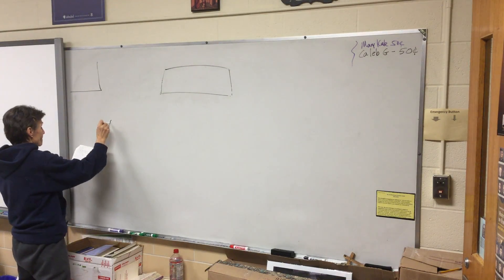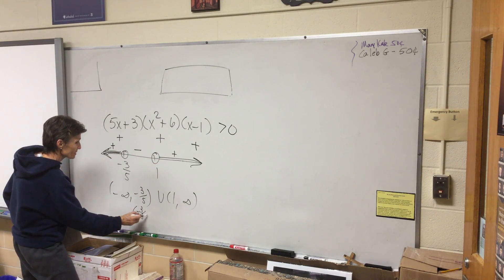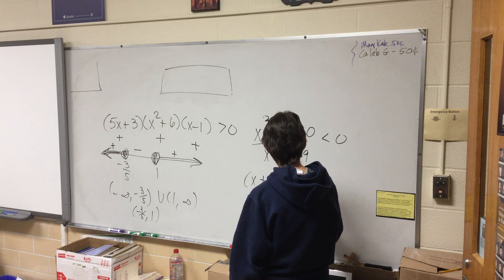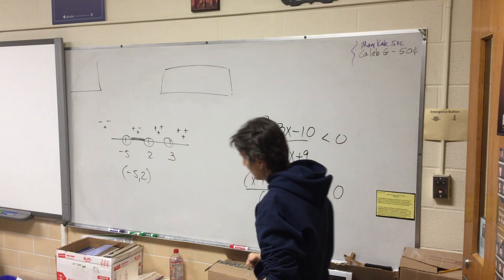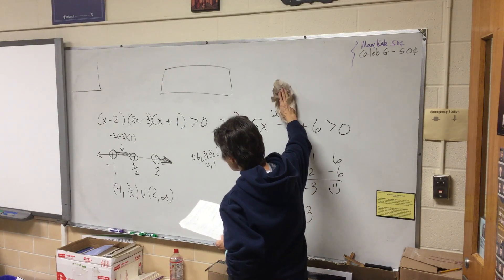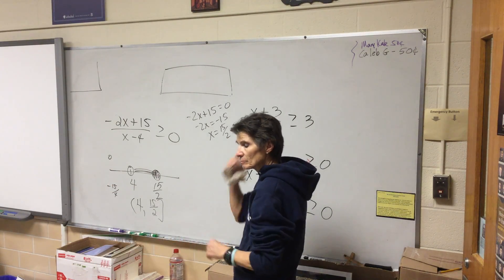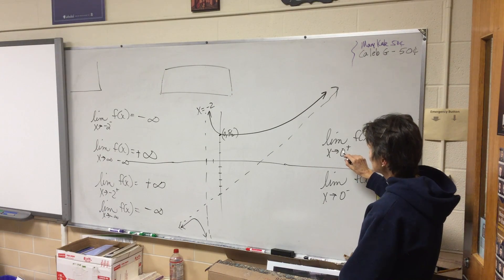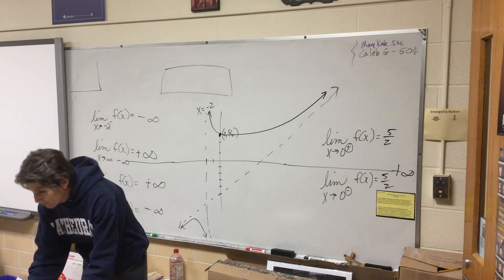Flex 12-3 (Precal A HW 2.8 and assorted review)